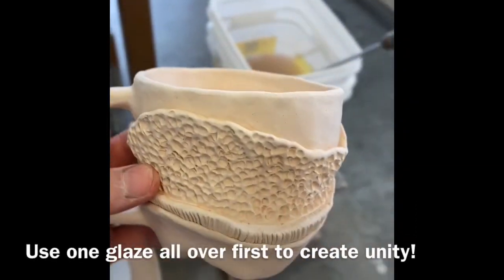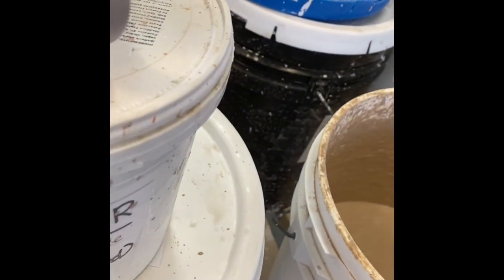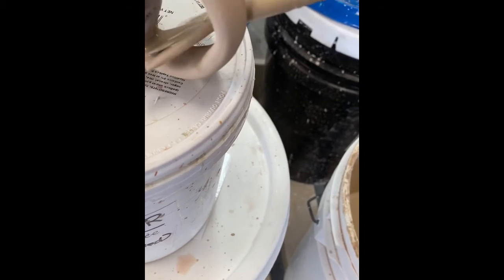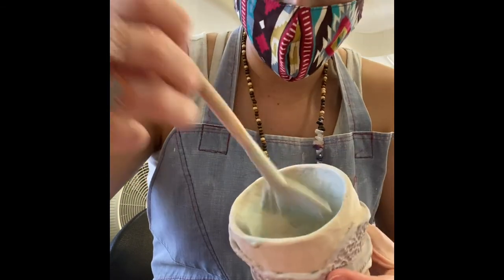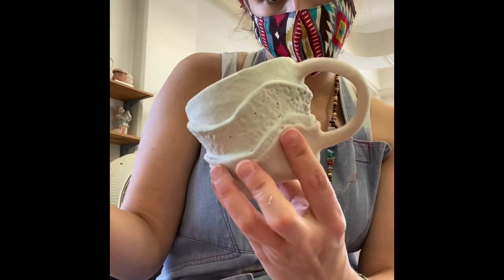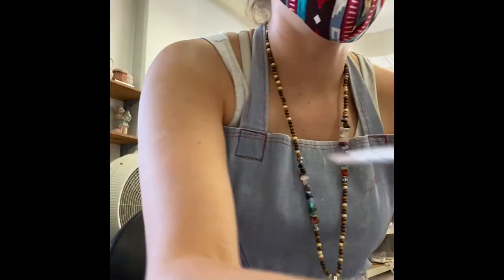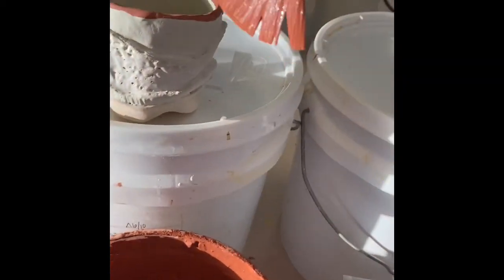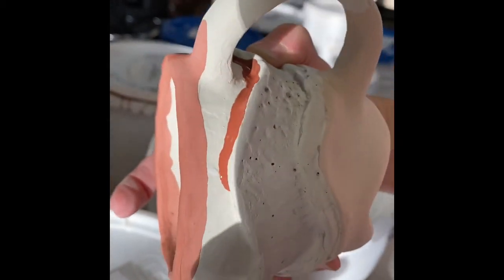Glazing: Layers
Galveston College’s Amanda Barry Jones teaches HOW TO GLAZE IN LAYERS USING BOTH DIPPING AND FAN BRUSHING TECHNIQUES!